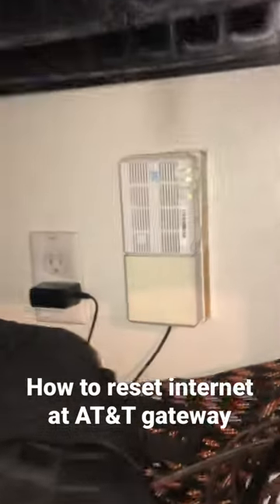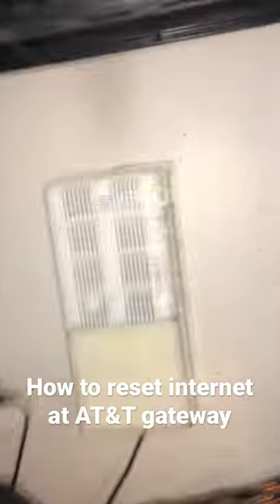How to reset your AT&T internet Gateway￼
AT&T Internet not working due to GFCI in garage nuisance tripping.

Fluke multi meter:

Fieldpiece multi meter: